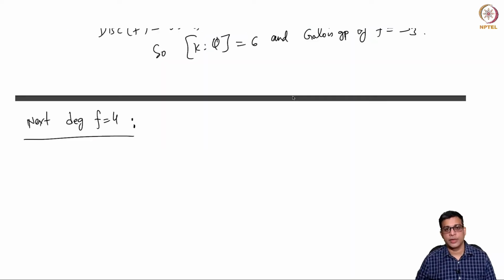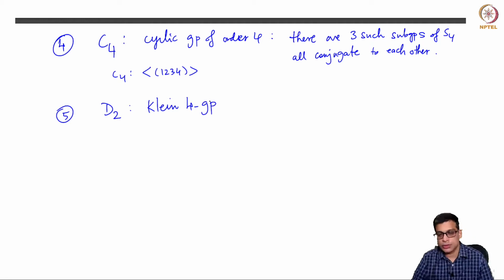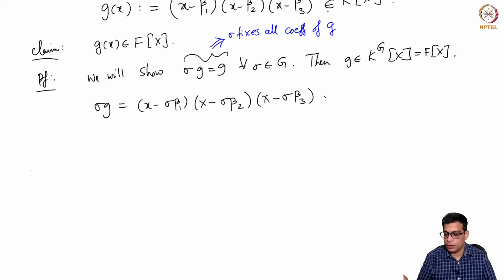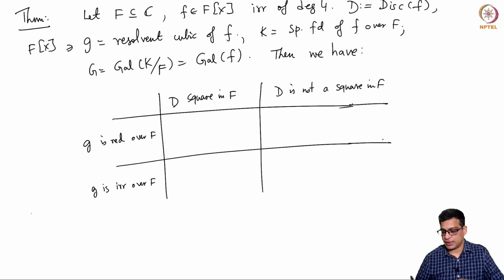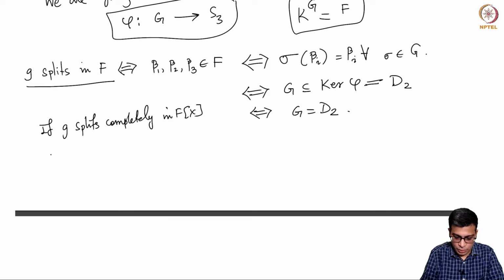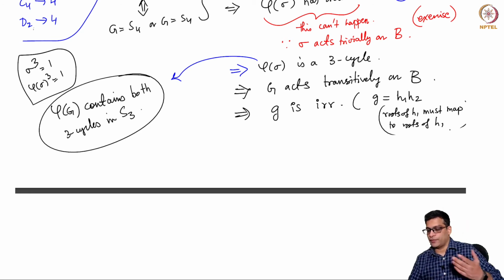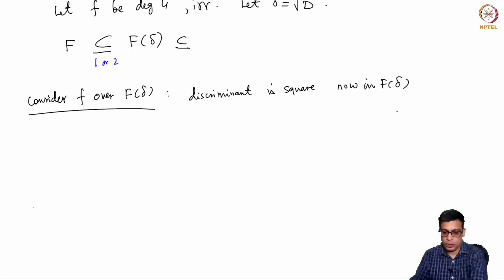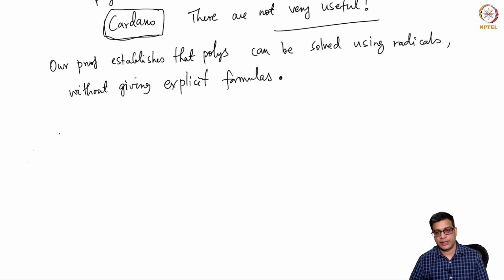mod07lec41 - Quartics are solvable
Quartic polynomials are solvable, discriminants, resolvent cubics